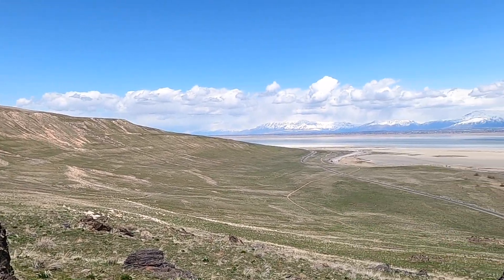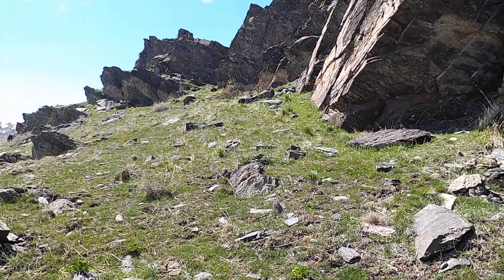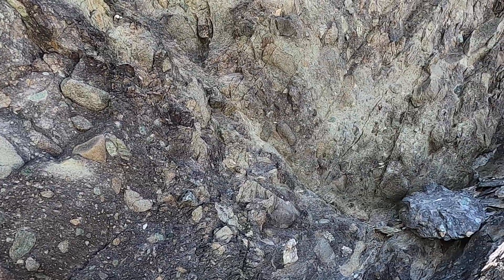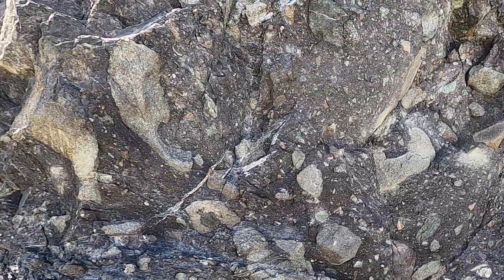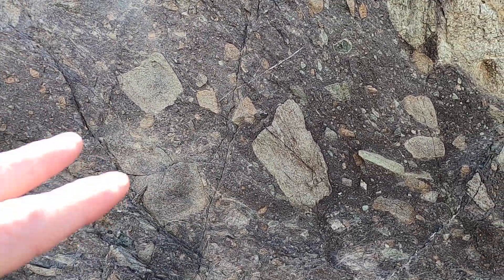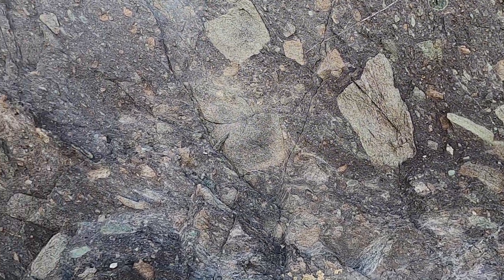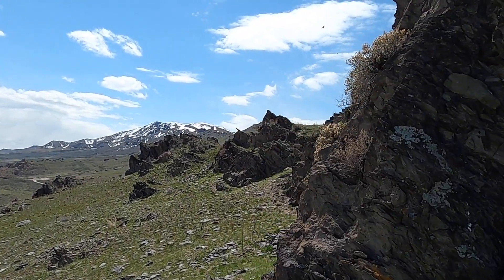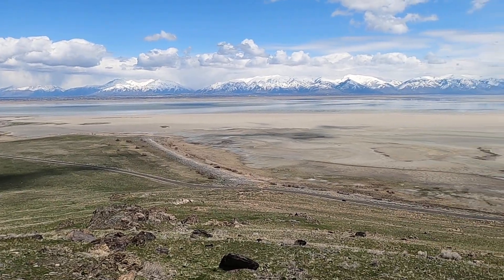Part 2 of 4: A Journey Through 1.3 Billion Years of Time on a Transect of Antelope Island, Utah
In this four-part video series, head out with geology professor Shawn Willsey as he explores four distinct rock units and explains the fascinating stories of each. Here in Part Two, we check out the amazing glacial deposits (diamictite) from the Snowball Earth glaciation event of Earth's history about 650 to 720 million years ago.

or a good ol' fashioned check to:
Shawn Willsey
148 Blue Lakes Blvd N